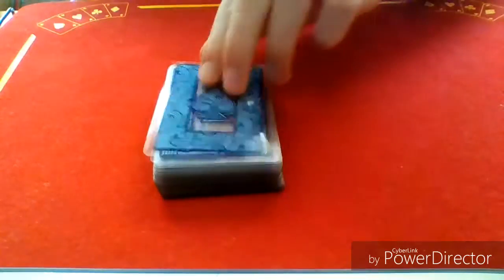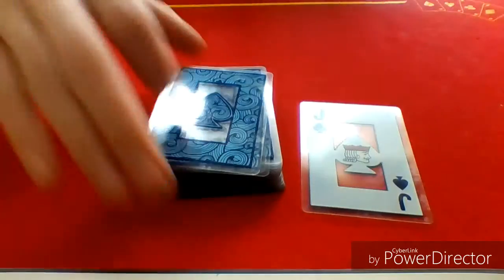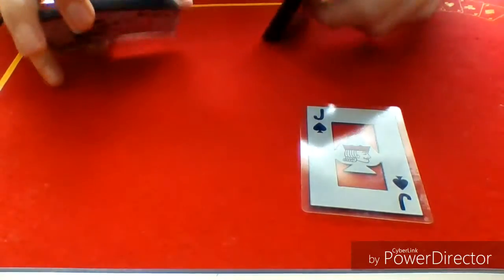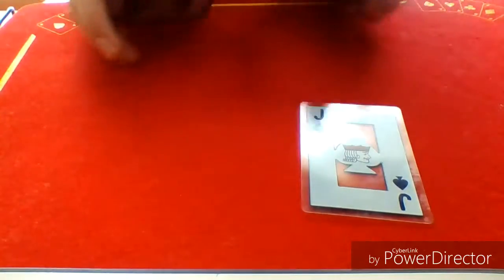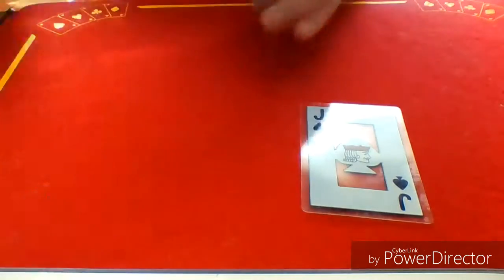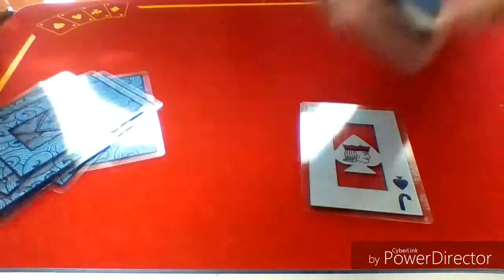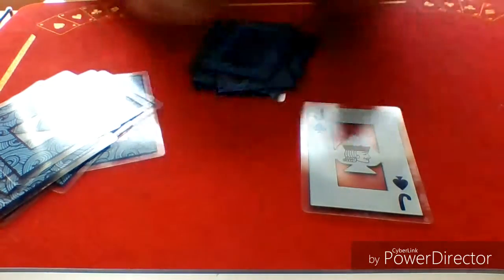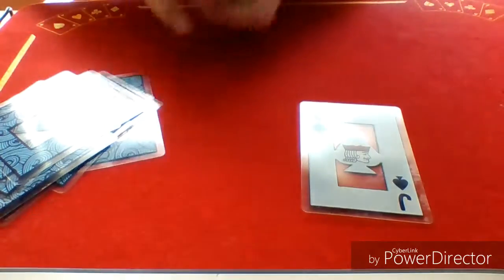Jack the Card Finder REVEALED | Card Master123